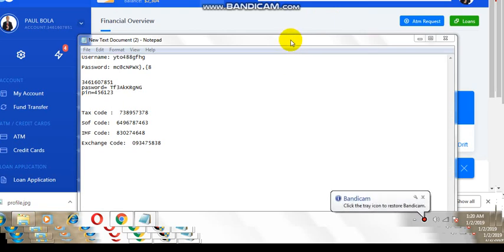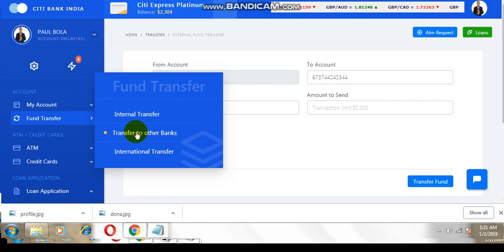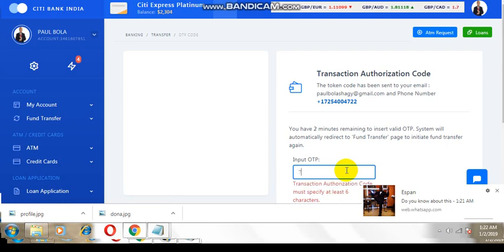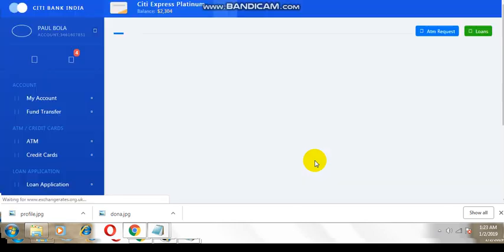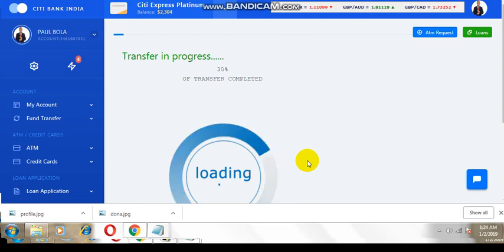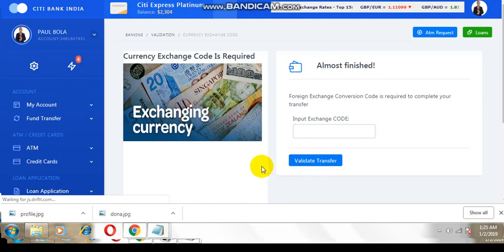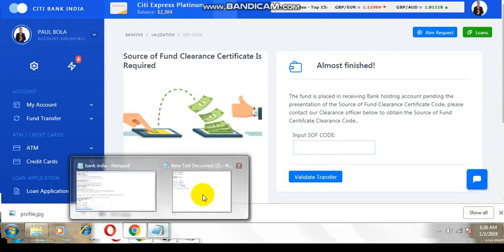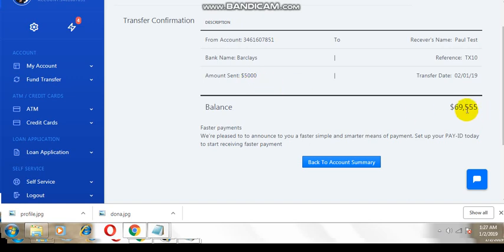Online Banking and Money Transfer System PHP Script| How to Transfer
How to transfer on my banking script.

Online Banking PHP Scripts from MrpauL Web Design Agency

Do you need a online banking website?

here are the features of my online banking website.

The project’s primary goals consist of:

A robust and effective web based online banking system.
Extending functionality without compromising the security.
Personal banking services that gives you complete control over all your banking demands online.
Simple and easy user interface to work with.
Online Banking features:

Registration for online banking by Admin.
Registration for online banking by Users and get activated by Admin
Transferring money
Otp code
Account Summary
Transfer Tracking